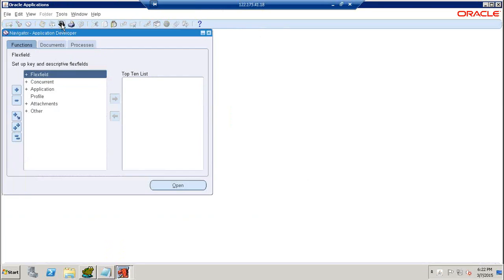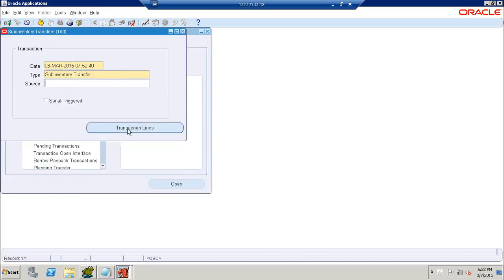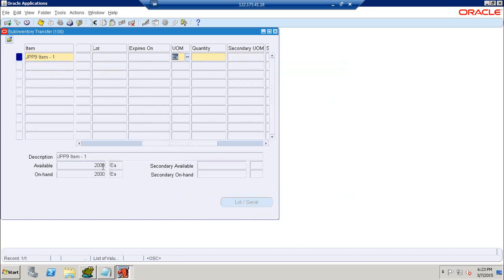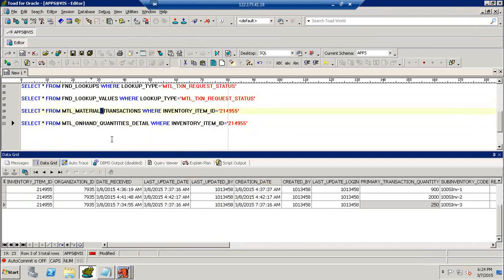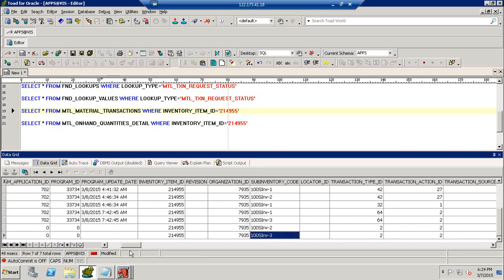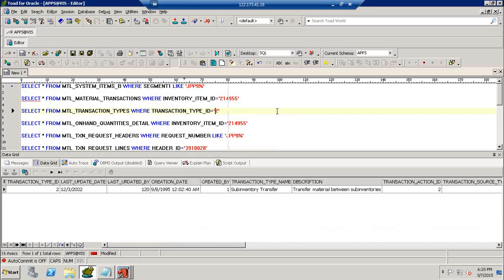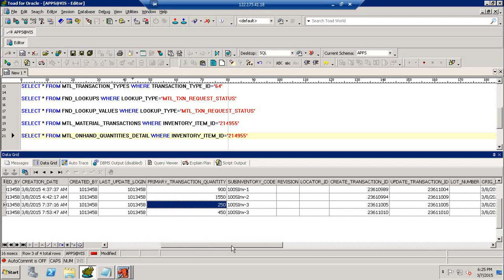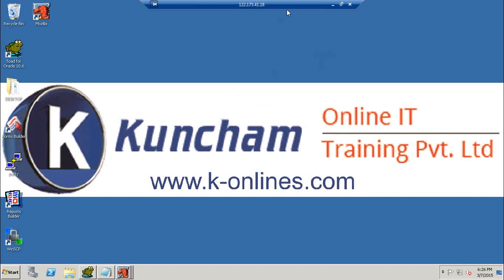Class - 122 || Create Sub Inventory Transaction || Oracle Apps R12 Techno|| NaaGuru.com